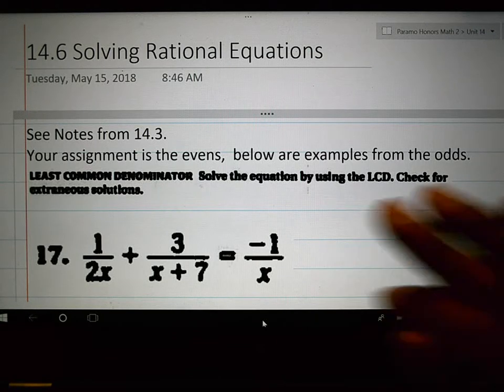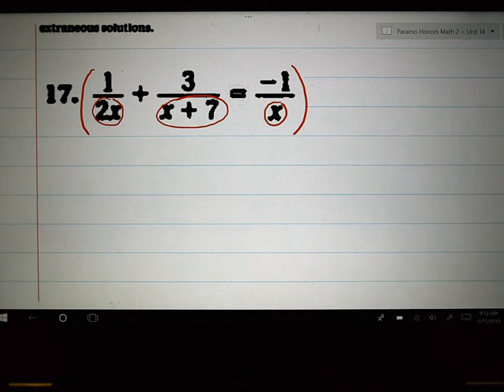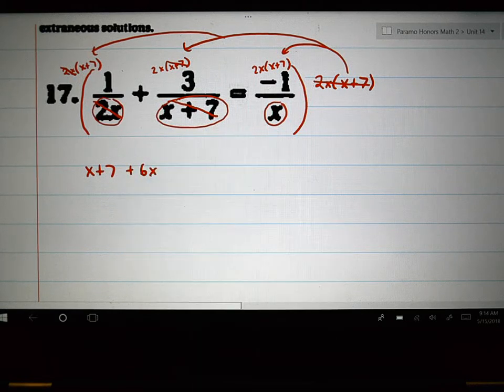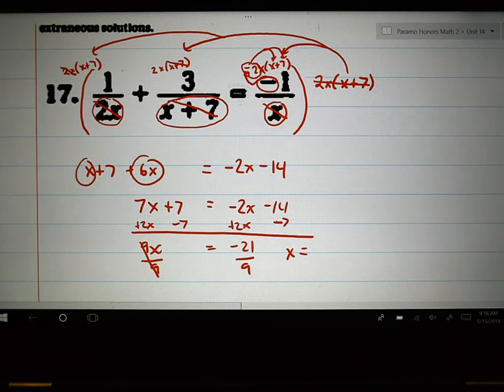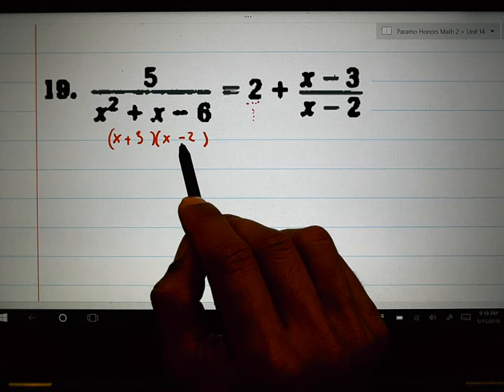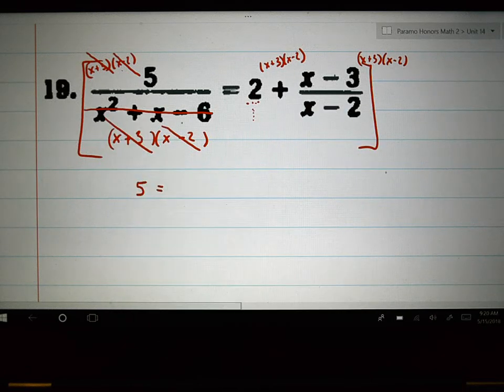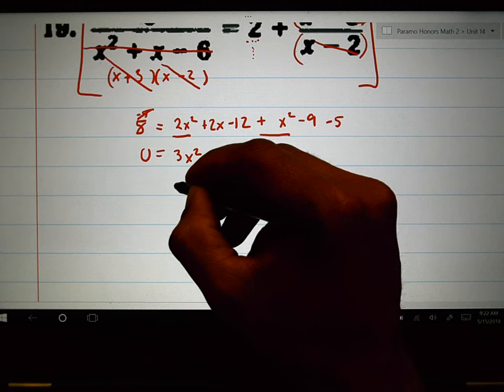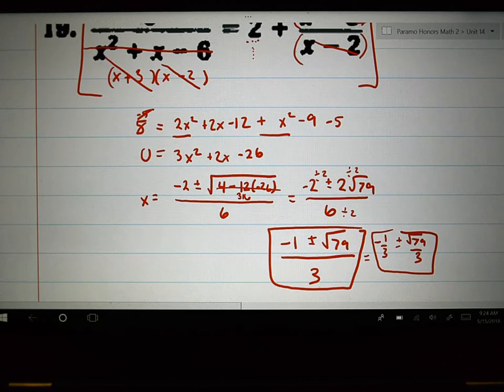13.6 Solving Rational Equations (H)